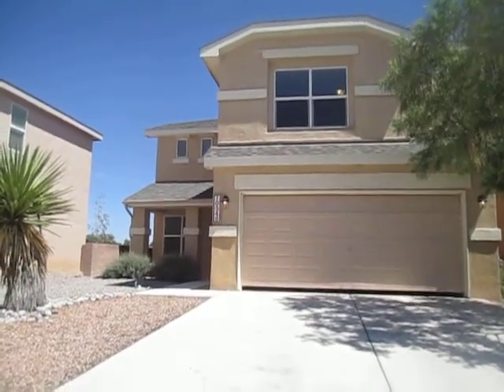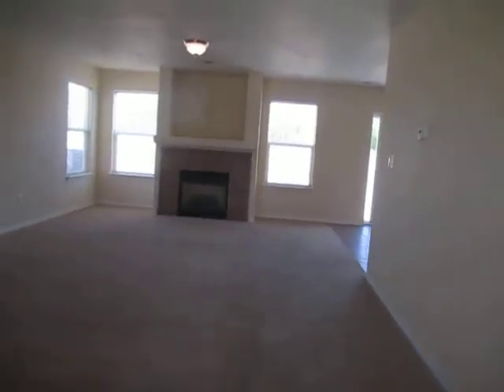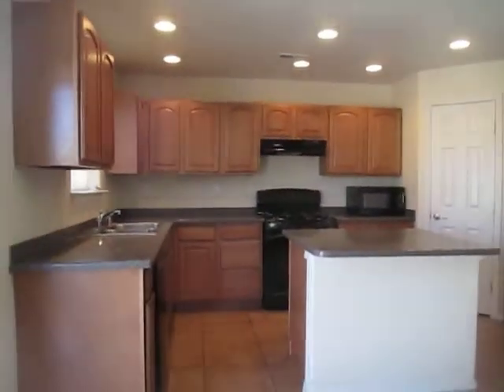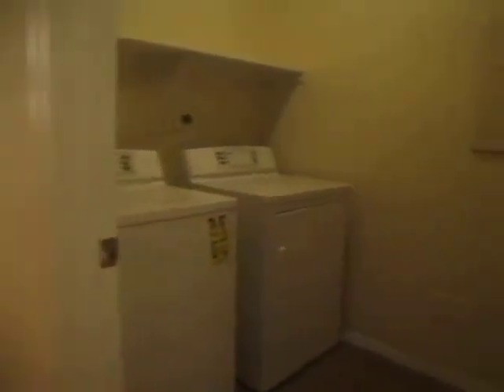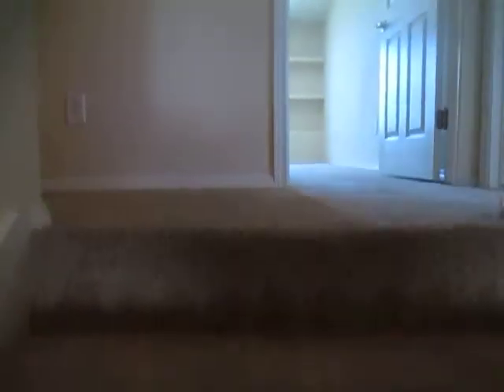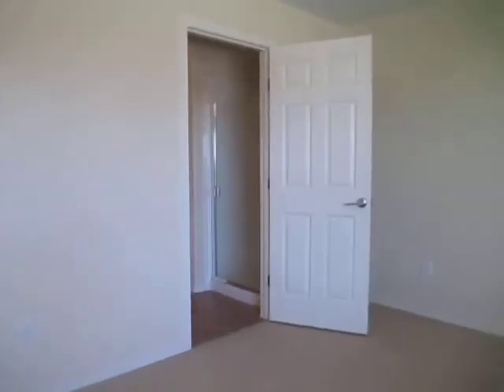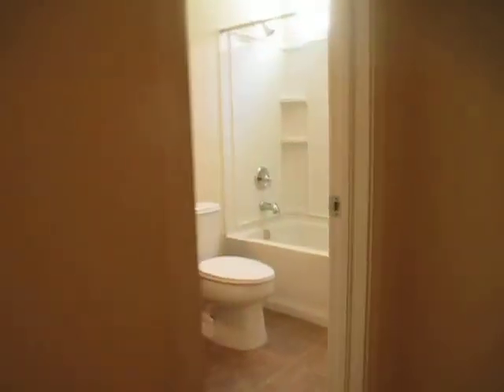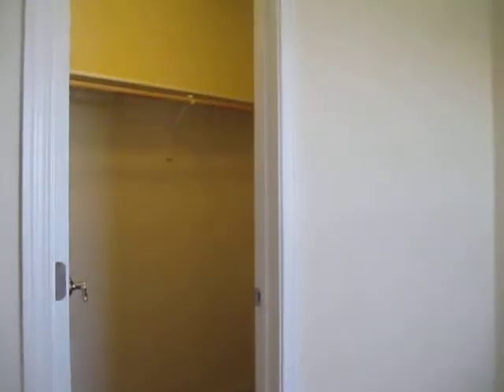10348 Mogollon - Lovely home located in Ventana West!!!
Very nice home located in Ventana West is ready for move in. Down stairs is a large living room with fireplace. New kitchen cabinets. Nice back yard xeriscape that will be low maintance required. Large master bedroom with walk in closet. Master bathr